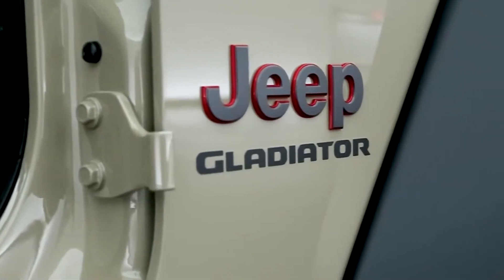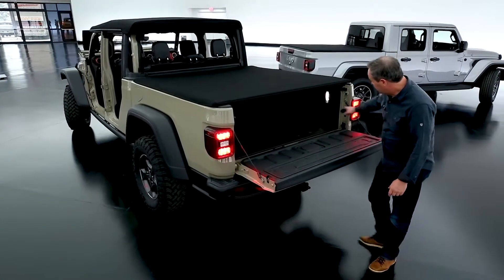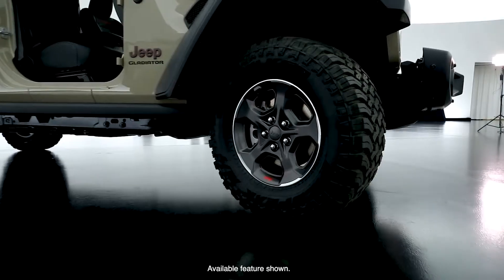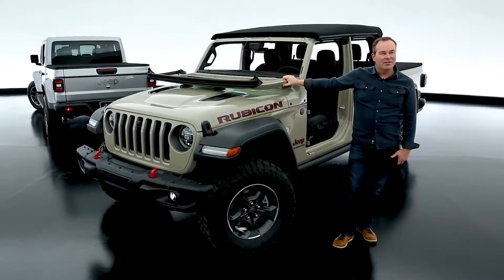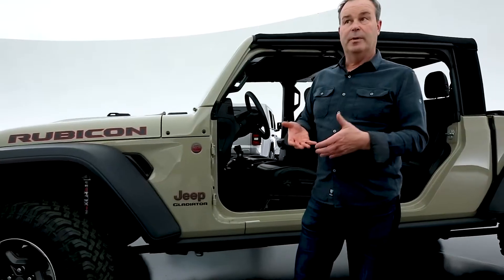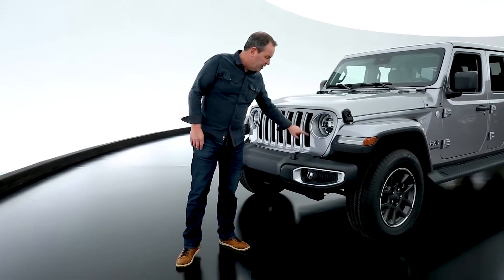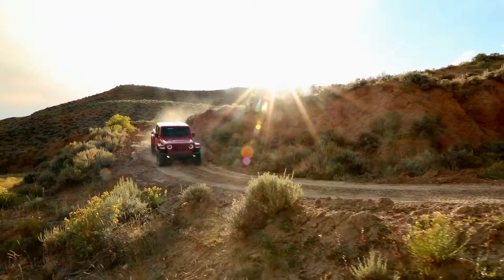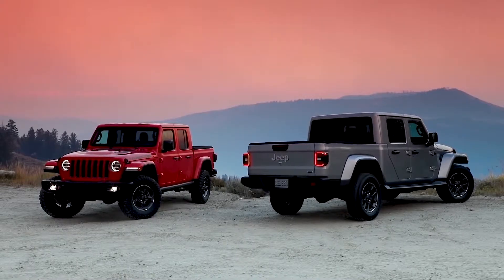2019 Jeep GLADIATOR🔥First Look